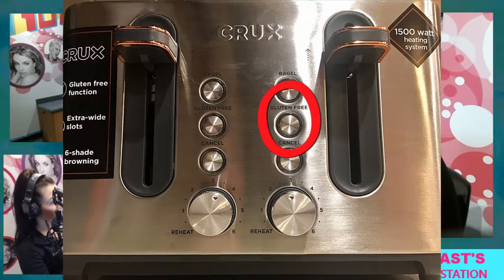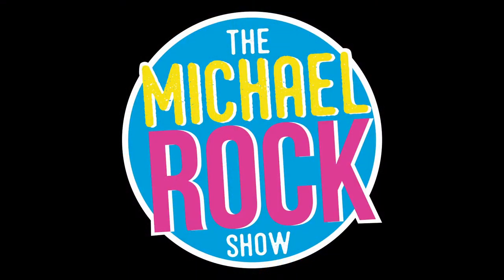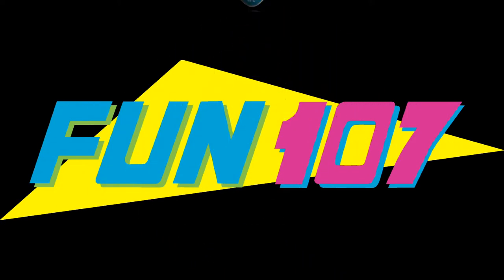Michael Rock On Demand: Gazelle's Gluten-Free Toaster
Gazelle got goofed by his "gluten-free" toaster!